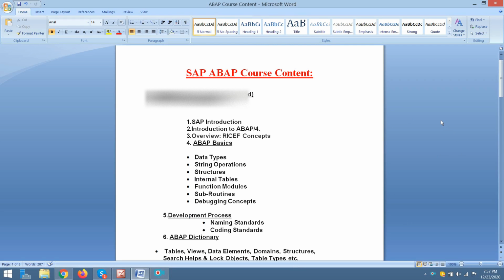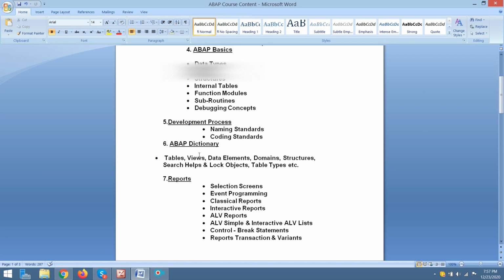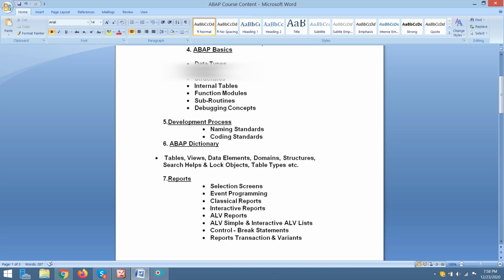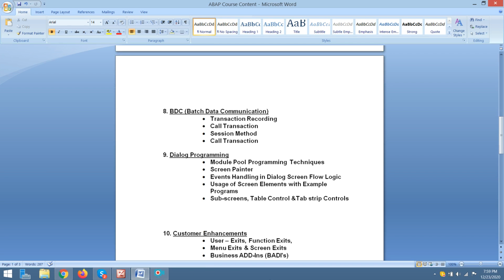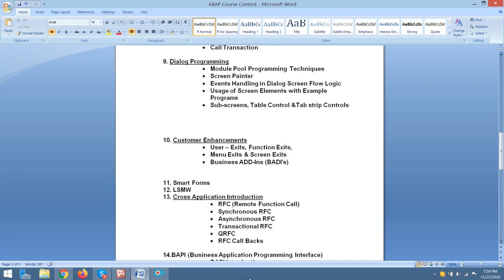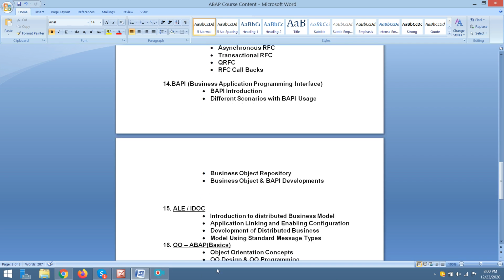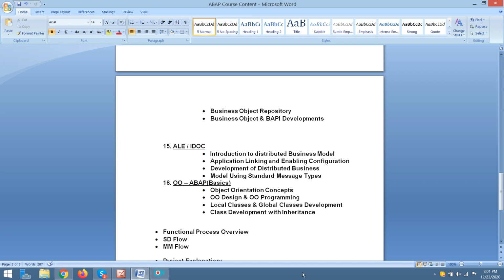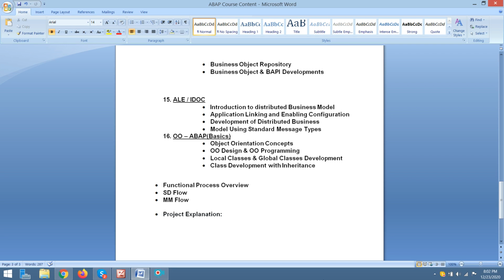SAP ABAP Training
SAP ABAP